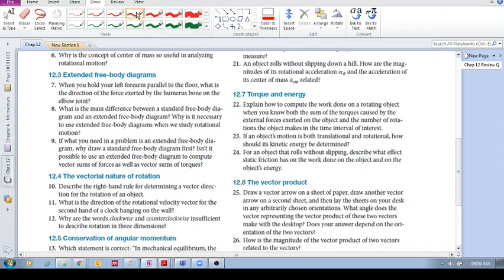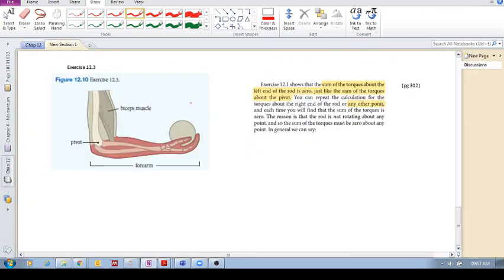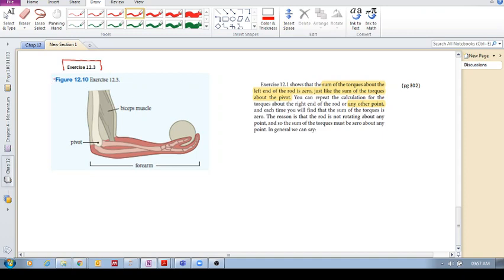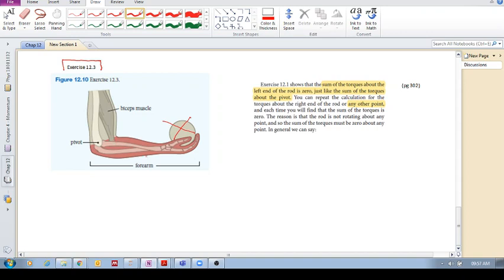Chap 12 - Torque review questions 12. 7 (extended free body diagrams)